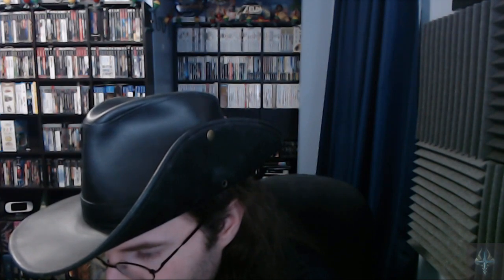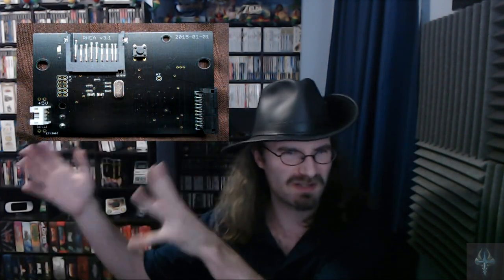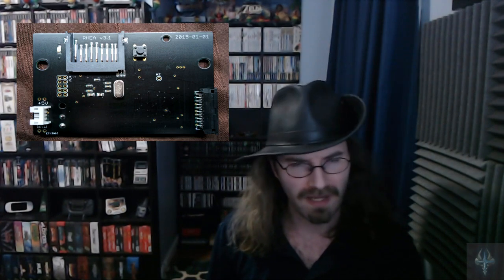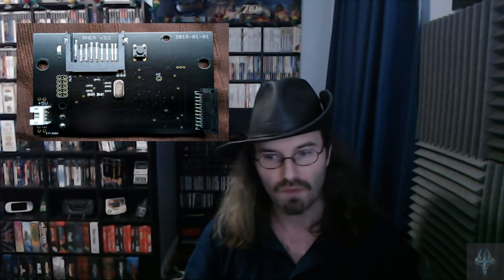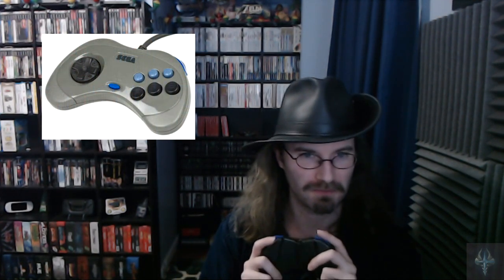Everything Wireless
Wireless Sega Saturn controller board
apparently is no longer available, seems it has been discontinued so I may have got the last one...